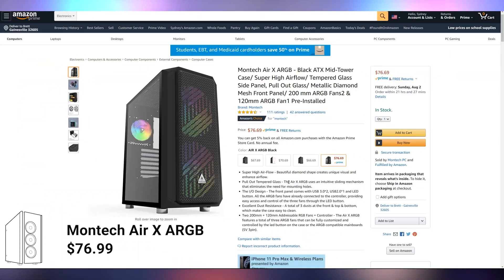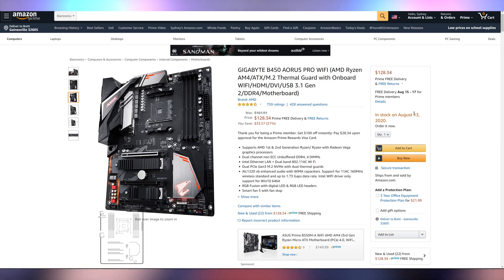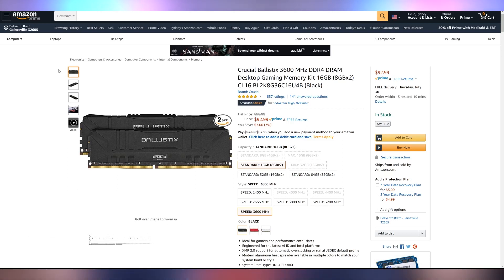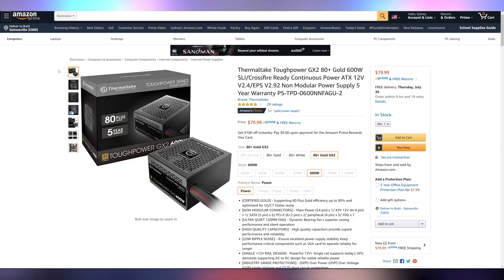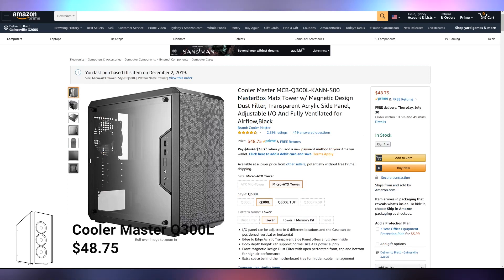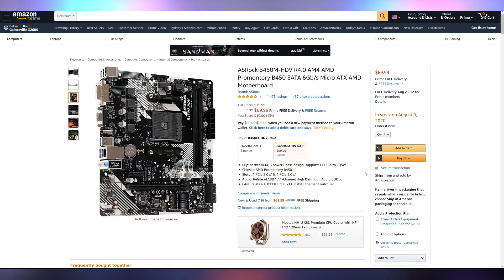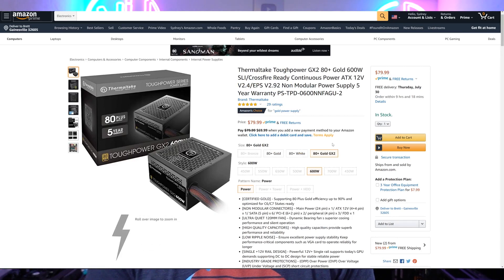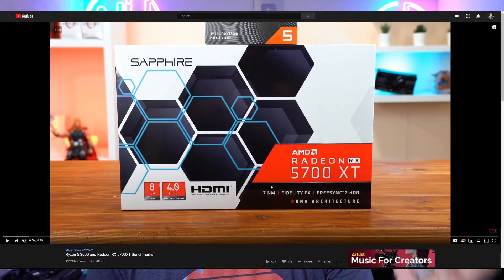Best $1000 Gaming PC Build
Full Spec -
► Case: Montech Air X ARGB
► CPU: Ryzen 5 3600
► Mobo: GIGABYTE B450 AORUS PRO WIFI
► SSD: Silicon Power 1TB NVME
► RAM: Crucial Ballistix 3600MHz 16GB CL16
► GPU: XFX RX 5700 XT
► PSU: Thermaltake Toughpower GX2 80+ Gold 600W Non-Modular

Corners Cut -
► Case: Cooler Master Q300L
► Fans: Uphere 3-Pack 120mm Case Fans
► CPU: Ryzen 5 3600 - $154.99
► Mobo: ASRock B450M-HDV R4.0
► RAM: TeamGroup 3600MHz 16GB CL18

Presenter: Brett Sticklemonster
Videographer: Reece Hill
Editor: Brett Sticklemonster
Thumbnail Designer: Reece Hill